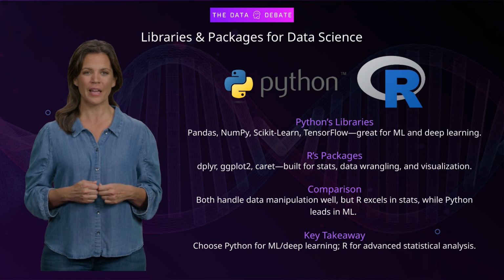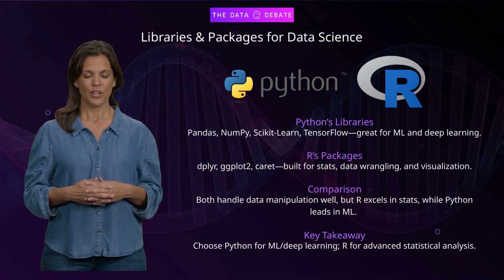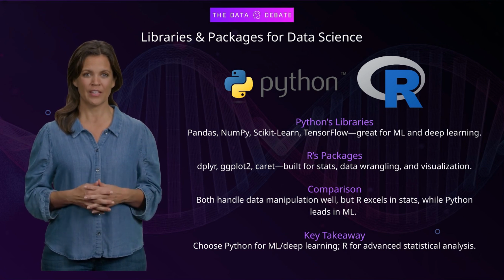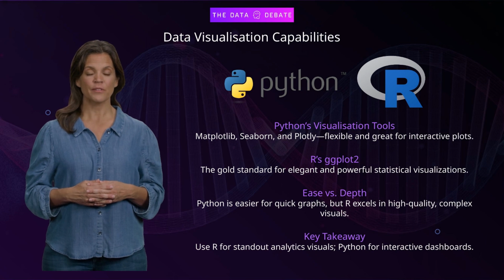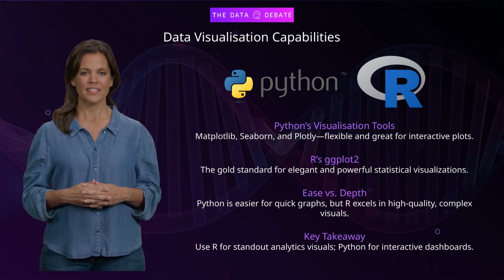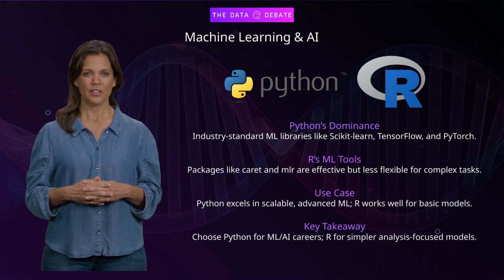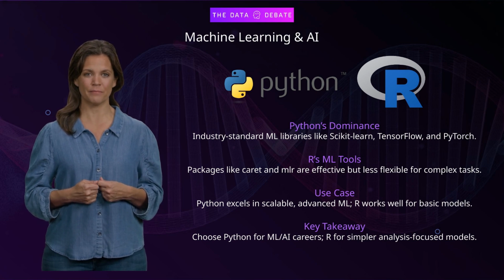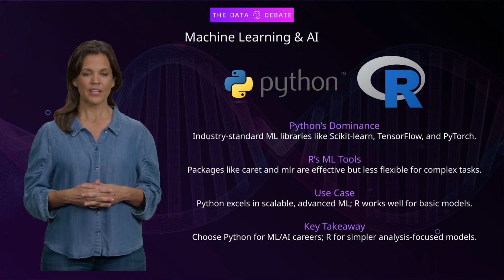Python vs R Which One Should You Use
🚀 Python vs R: The Ultimate Showdown!

Welcome to The Data Debate! Are you diving into data science and stuck choosing between Python and R? 🤔 In this video, we’ll break down the strengths, weaknesses, and unique features of both languages to help you decide which one is right for your data journey!

From ease of learning, libraries, and visualization capabilities to machine learning, statistics, and career impact – we’ll cover it all. Whether you’re a beginner or a seasoned pro, this video will give you the insights you need to make an informed decision.

🔍 Here’s what you’ll learn:

What makes Python and R unique?
How they compare in data manipulation and visualization.
Which is better for machine learning and statistical analysis?
What do employers really want: Python or R?
By the end, you’ll know exactly which language suits your needs and how to get started. Plus, I’ll share my personal recommendation and pro tips for learning each! 🧠✨

👉 Question for You: Are you Team Python 🐍 or Team R 📊?